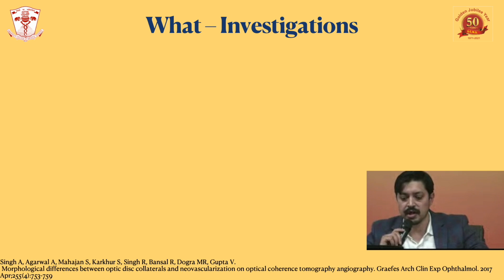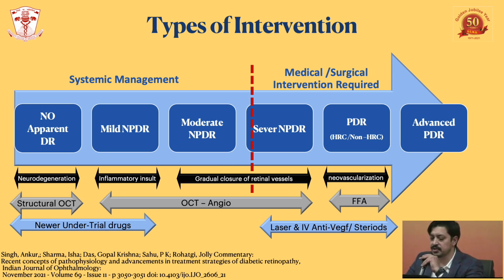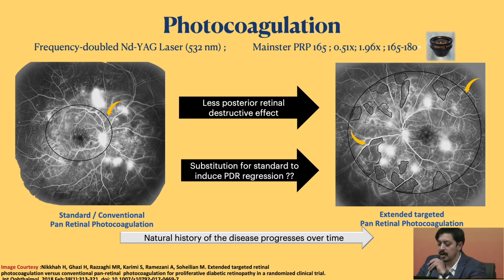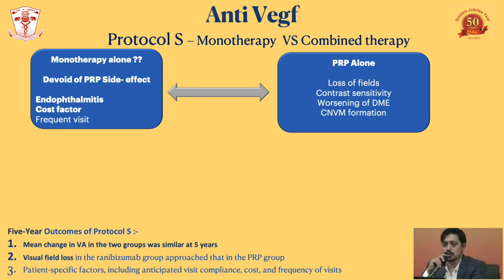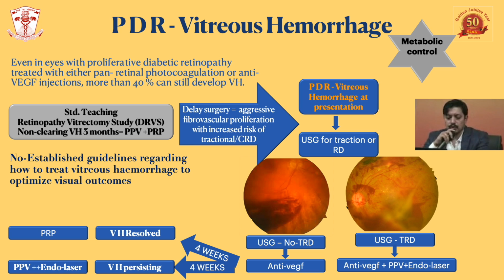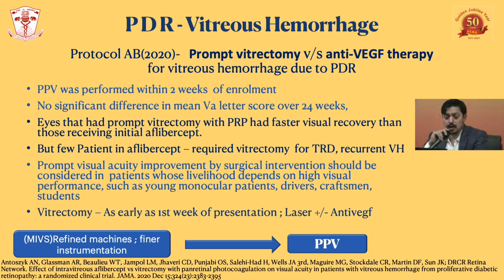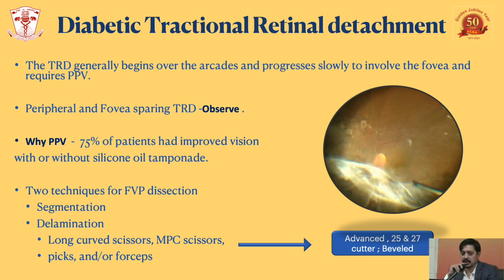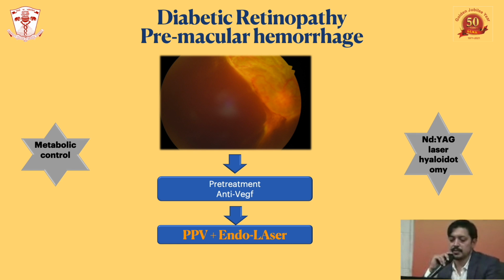Diabetes Retinopathy- Management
In the Golden jubilee year for the University College of Medical Sciences, Delhi, the Department of Opthalmology had organised a Half-day Hybrid CME on Diabetic retinopathy on 12th November 2021 at LT-1, UCMS, New Delhi. Diabetes Mellitus is a new age epidemic, and its consequent Diabetic Retinopathy induced vision loss is a serious concern. Kindly watch at your convenience for an update on Diabetes Retinopathy.
warm regards
Dr Ankur Singh
MS ; FRCS(I) FAICO ( Vitreo- Retina)
Assistant Professor Ophthalmology
University College of Medical Sciences (UCMS)
& GTB hospital ; Delhi